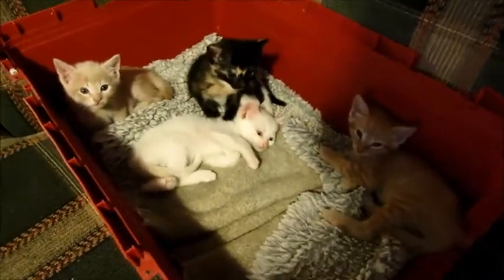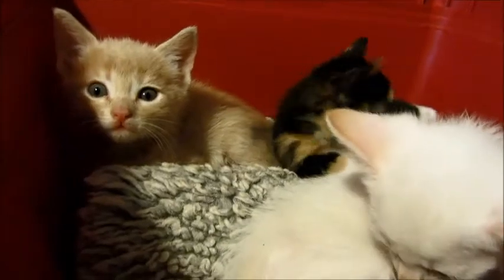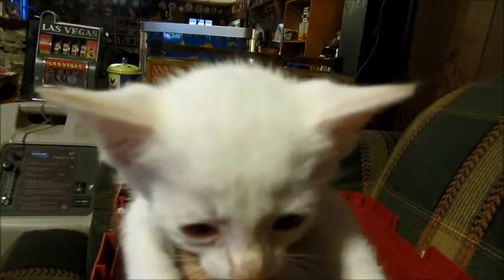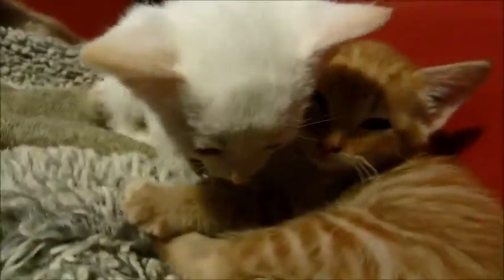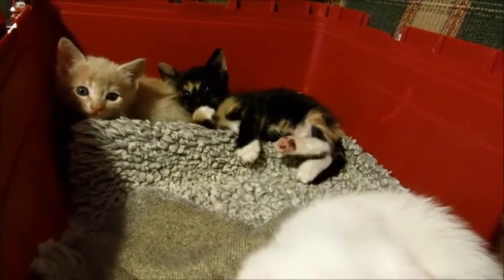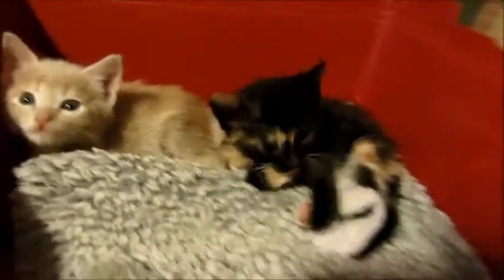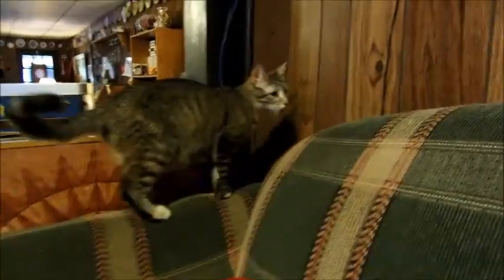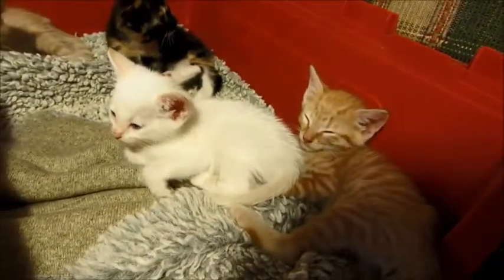Paige's Kittens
Paige had 4 kittens on May 21st 2014.  The kittens are 6 weeks old in these photos. Paige had 3 boys and 1 girl.  A solid white boy, a buff colored boy, and an orange tabby boy.  Her girl is a pretty little calico with unique markings.  Peaches and her sister Paige were both pregnant at the same time and had all their kittens (4 each) in a foster home.  So all the kittens have been very well socialized.  They have been around people, adult cats and dogs their entire lives.  Which is great because they will fit into any household.  They are all very friendly and love to play and have fun!  You can pick each one up and hold them, they are not afraid and love to socialize.   Check out their little video and choose your kitten now!